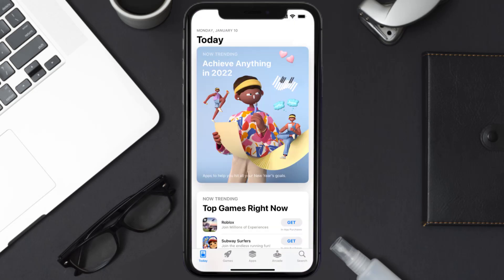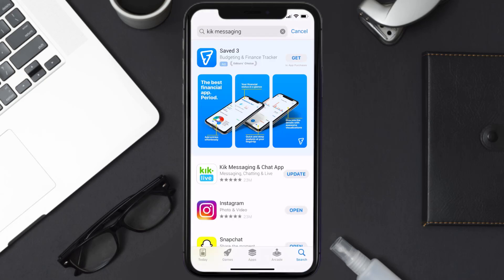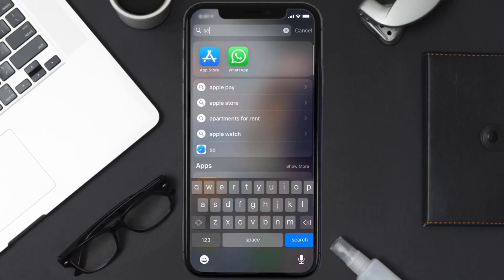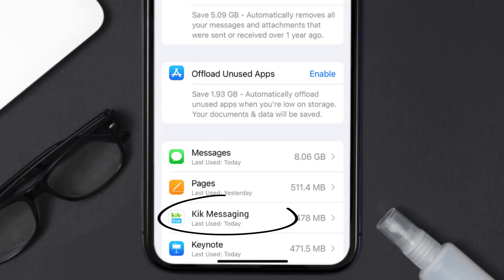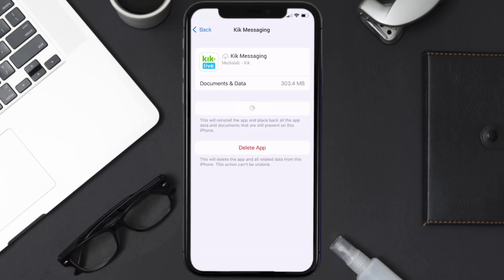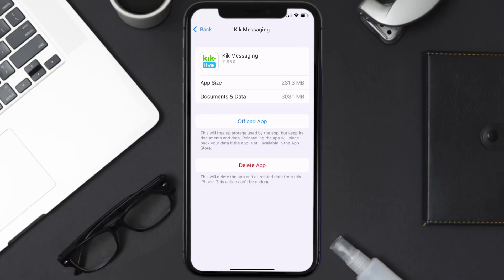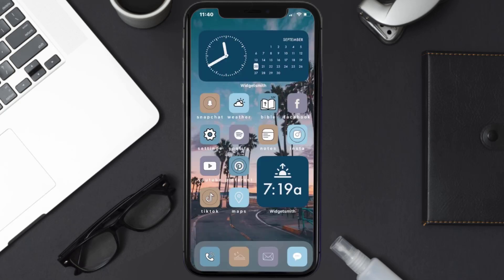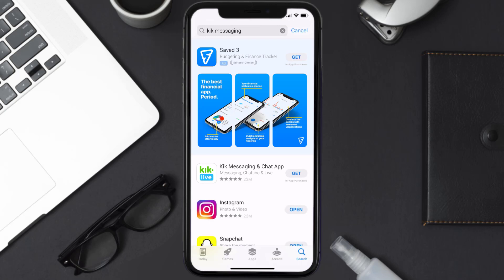Kik Messaging App Not Working: How to Fix Kik Messaging App Not Working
In this video, I'll show you How to Fix Kik Messaging App Not Working. This is the easiest and fastest way to Fix Kik Messaging App Not Working. Make sure you watch until the end of this video to find out How to Fix Kik Messaging App Not Working on ios. These methods work on iOS 11 as well as iOS 12, iOS 13, iOS 14, iOS 15 and iOS 16. Hope you enjoy!

Video Parts:
00:00 Intro: How to Fix Kik Messaging App Not Working
00:07 1.Solution: Update Kik Messaging App
00:27 2.Solution: Clear Kik Messaging App cache files
00:57 3.Solution: Delete and Reinstall Kik Messaging App
01:19 Outro: Ending